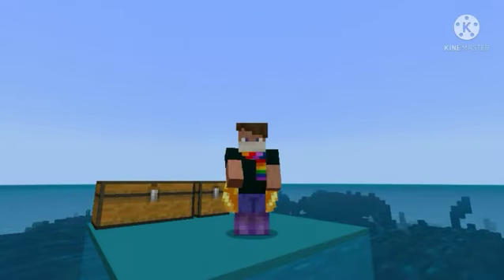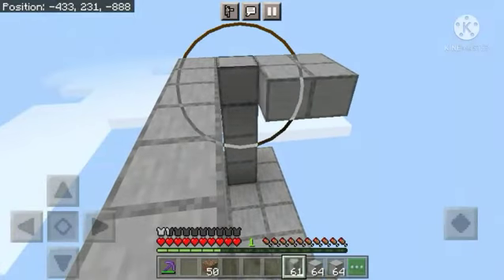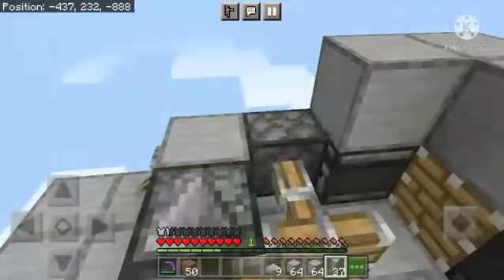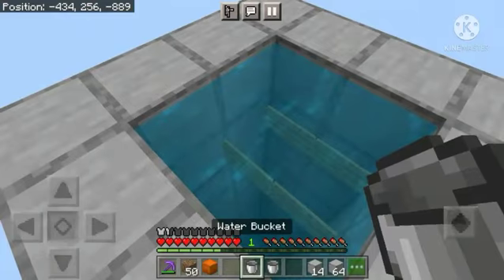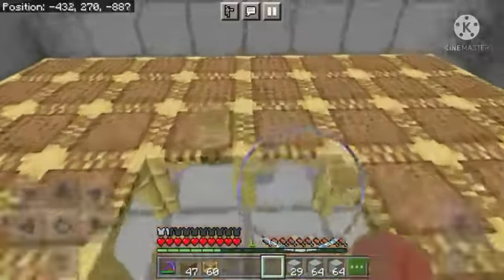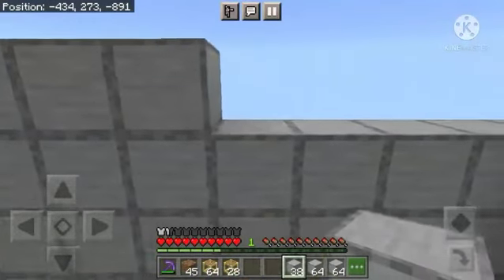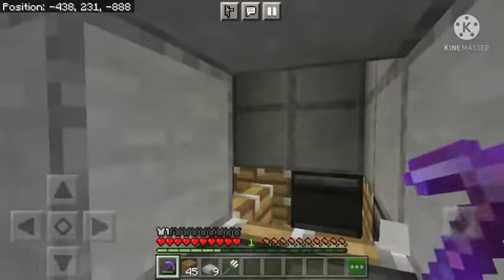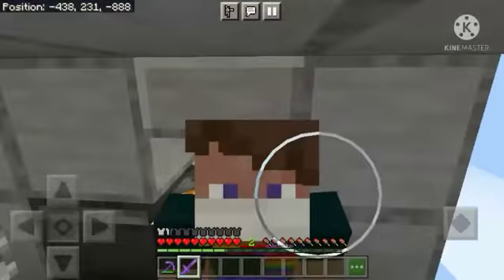1.18 Simple Mob XP and Loot Farm| Minecraft Bedrock (pe/xbox/nintendo/windows 10)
1.18 Simple Mob XP and Loot Farm| Minecraft Bedrock (pe/xbox/nintendo/windows 10)

This farm uses simple game mechanics to spawn mobs at a very high y level from surface so that mobs only spawn in the farm and no where else ...

Items you will need to build this farm is :-
26 st of solid blocks(any type of solid blocks for eg:- cobblestone)
7 st of scaffolding
2 st and 40 ladders
6 torch
2 chest
2 hopper minecart
4 rails
4 hoppers
1 trident
2 st and 20 moss carpets(any types of carpet)
9 slabs
1 lever
4 normal piston
4 observer's
2 bucket
8 signs
1 st and 20 tinted glass
1 st of dirt(temporary blocks)

This farm is designed by me .. If you are facing any problem with the farm then feel free to ask me either in the comment section or in my insta( link is in channel bio)